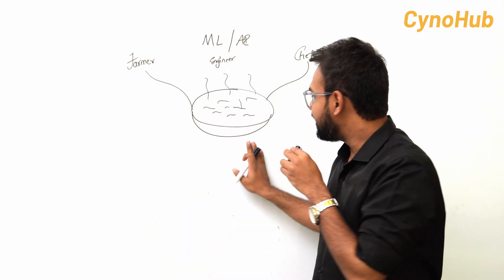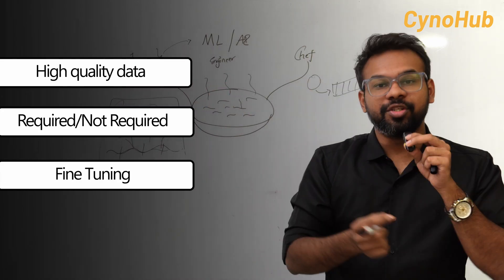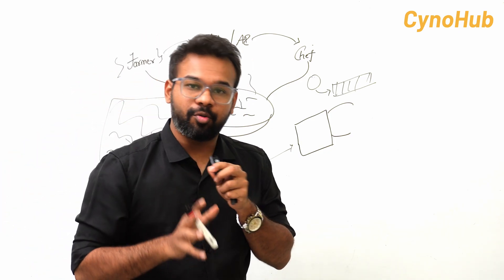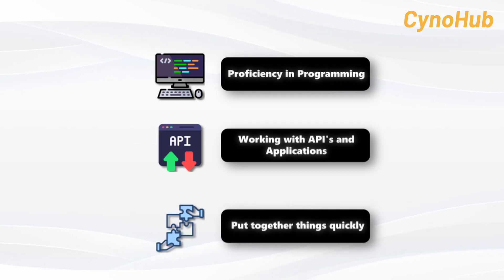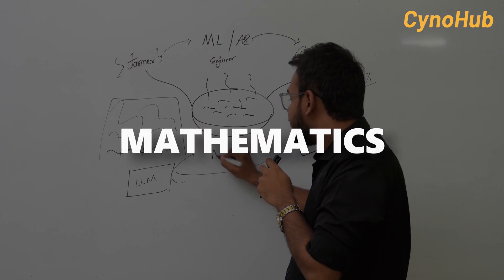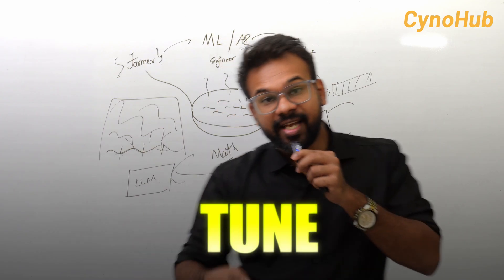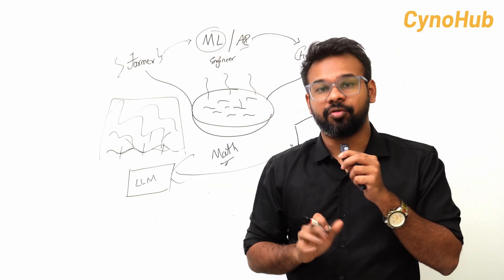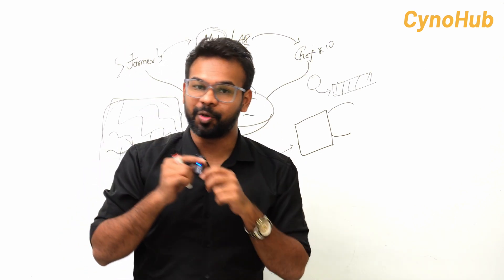Don't Choose AI in 2026 Before Watching This! (AI vs ML Reality)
n this video we explain the key differences between ML Engineers and AI Engineers. You will also learn about top companies like Google, Flipkart, and Uber that are aggressively hiring for these roles, and the specific skills you need to land a high-paying job in the tech industry today.

What You will learn in this video :

✨ Unlock the real difference between AI and ML.
🚀 Discover how ML Engineers are like expert farmers.
💡 Master the role of an AI Engineer as a chef.
✅ Reveal which top companies are hiring right now.
🤔 Understand why Machine Learning jobs are booming.
💼 Discover how to get industry-ready fast.